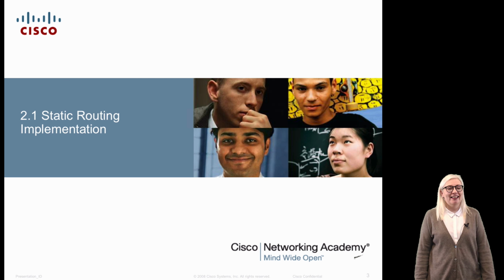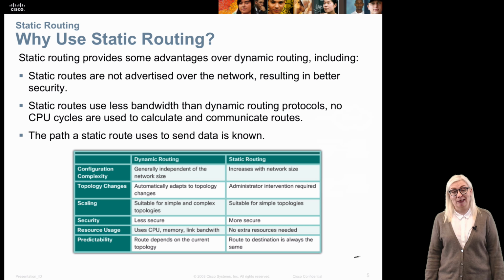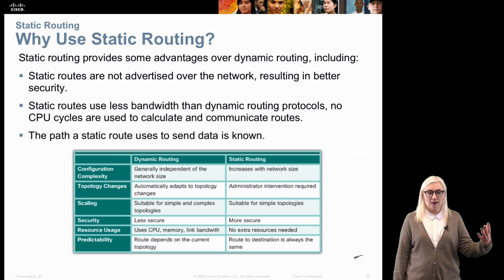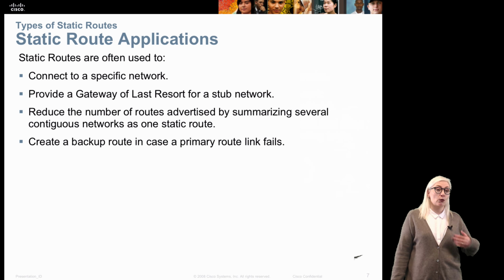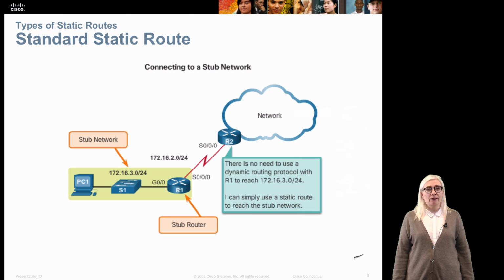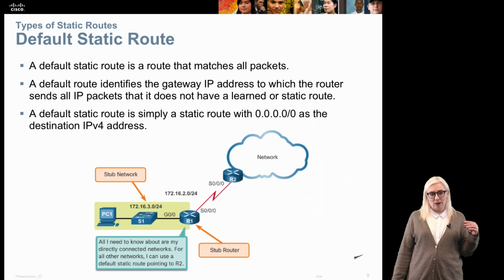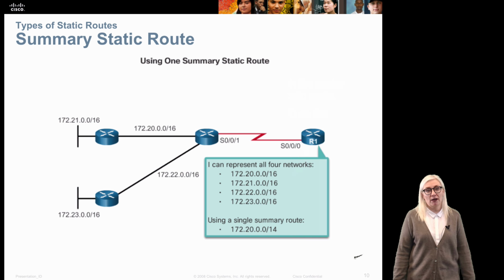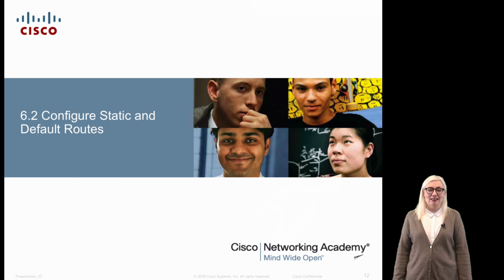CCNA2 2.1 Static Routing Basics